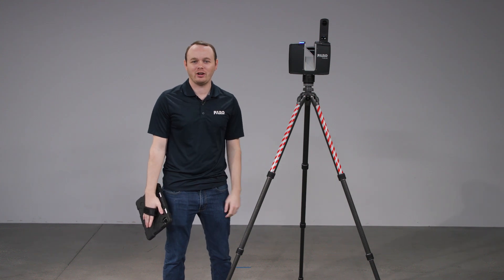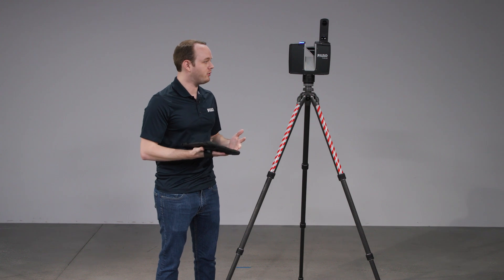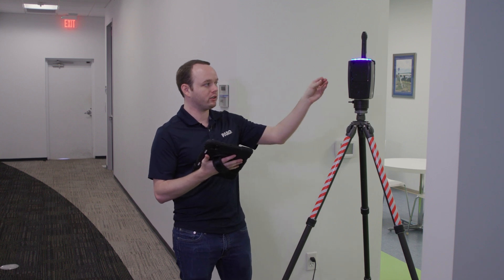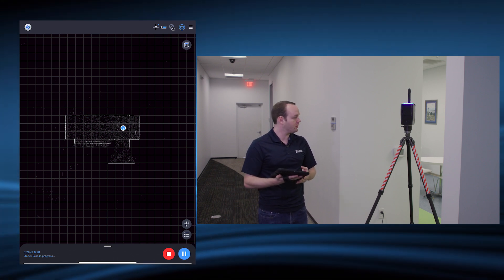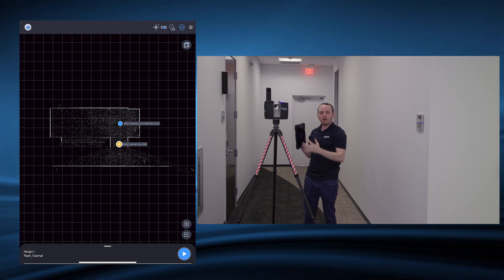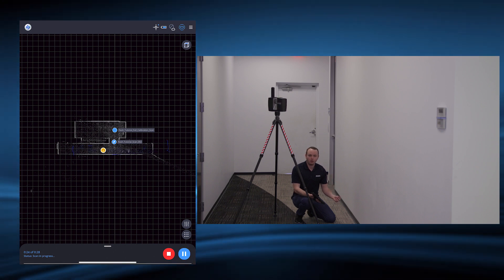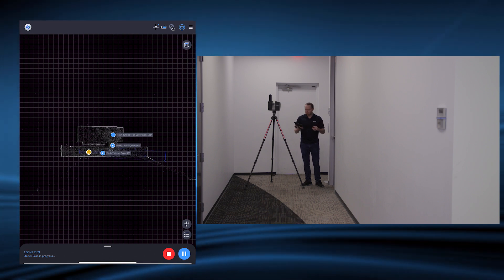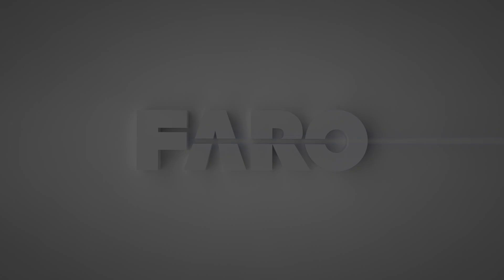Flash Scans with the FARO Focus Premium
In this video, FARO’s Field Application Engineer Brandon Daughtry takes you through the in's and out's of using Flash Scans with the FARO Focus Premium.

Key Highlights:

Flash Scans vs. Regular Scans: Understand the differences and when to use each method.

Focus Premium Settings: Get insights on the optimal settings for various scanning scenarios.

Ideal Environments: Learn about the best environments to maximize the efficiency and accuracy of Flash Scans.

Expert Tips: Brandon shares expert tips to enhance your scanning workflow and improve data quality.